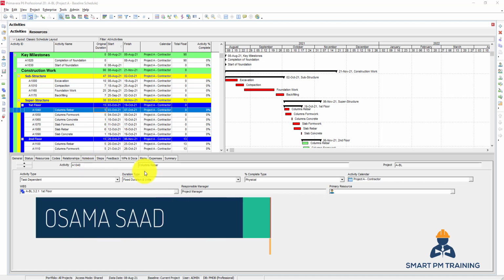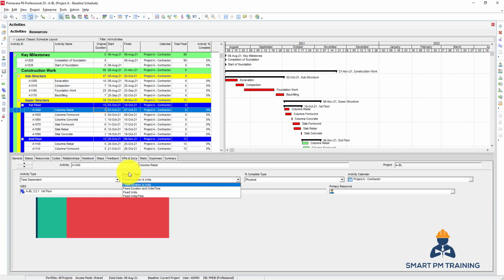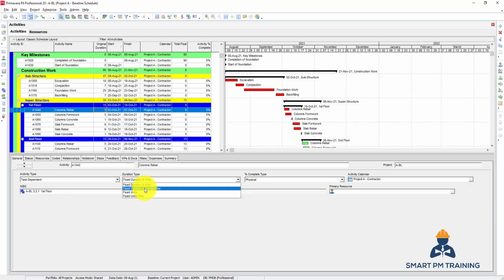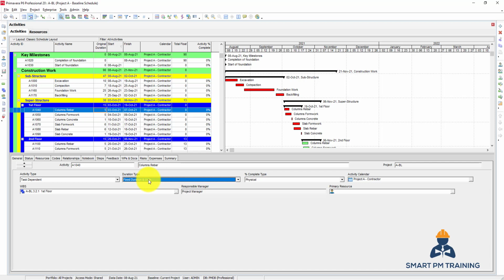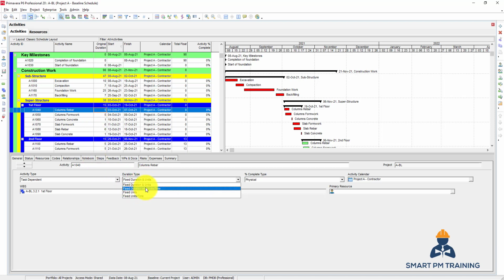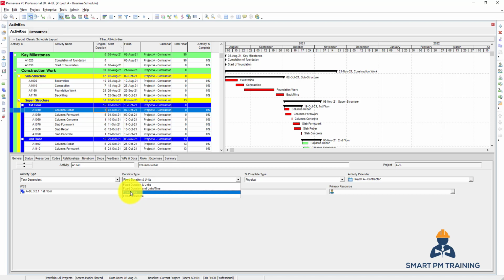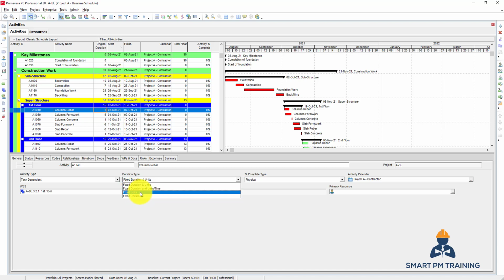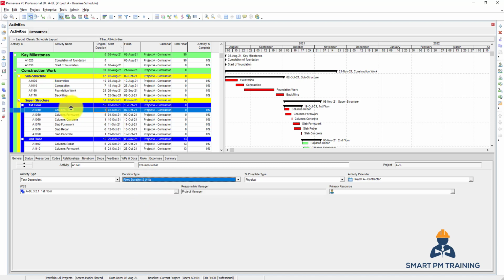25. Duration Types in Primavera P6